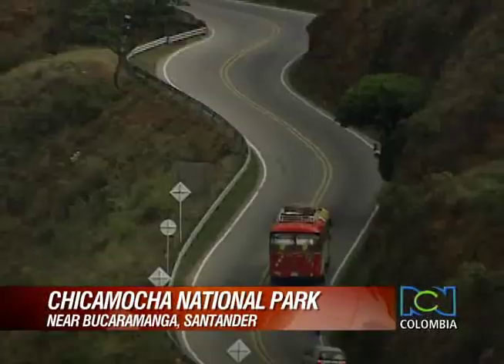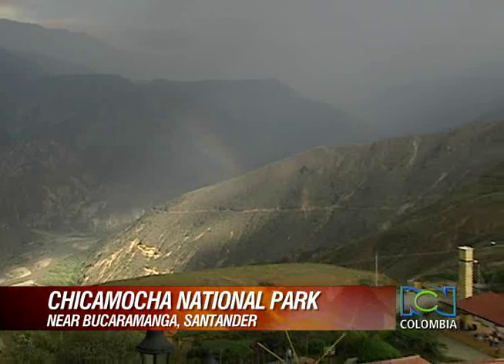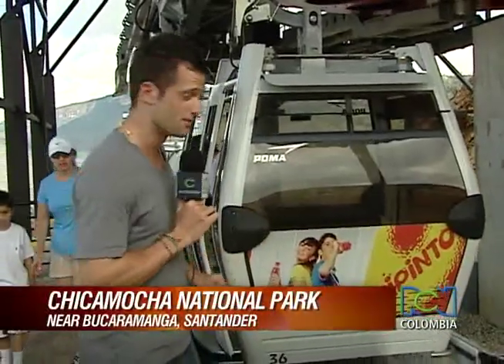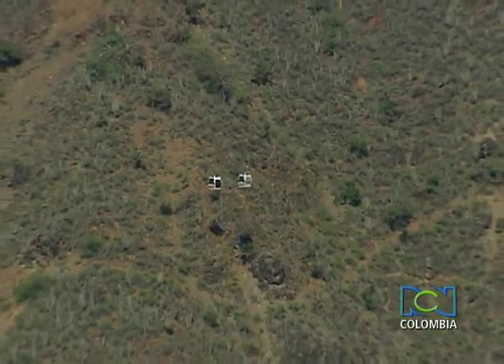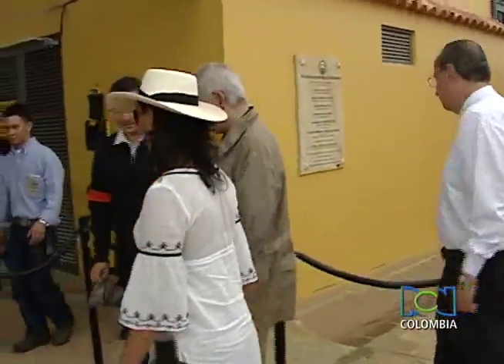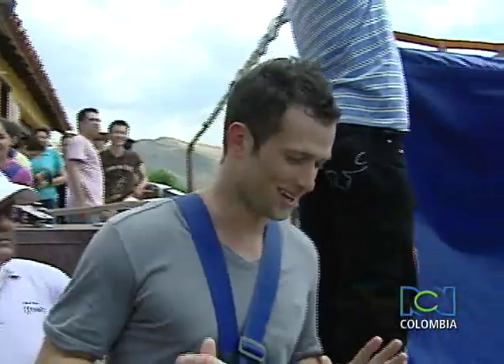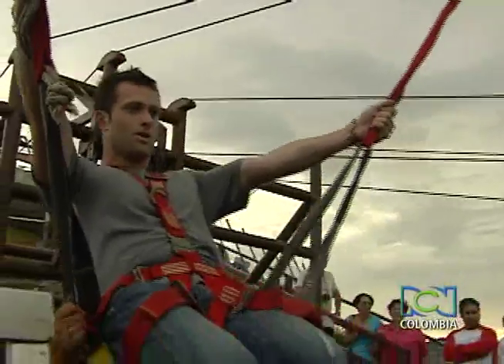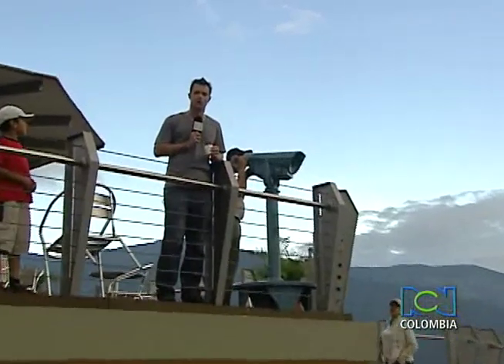Chicamocha Park: RCN News in Bucaramanga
Just kilometers away from Bucaramanga is one of Colombia's most breathtaking sights: Chicamocha National Park, built in the canyon of the same name. RCN's Gary Parkosewich takes a little sample of everything, from breathtaking views, to cable cars, to ziplines and even "hormigas culonas."